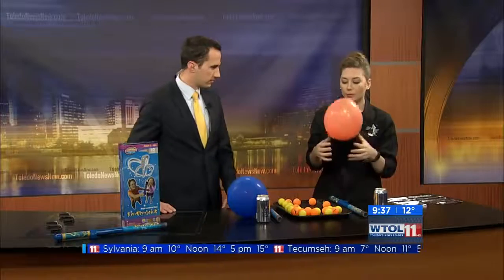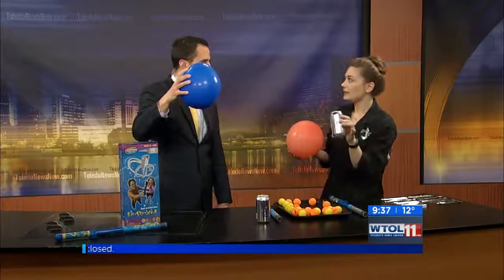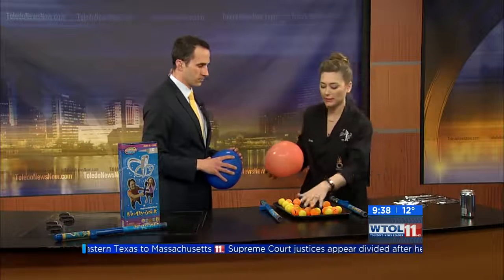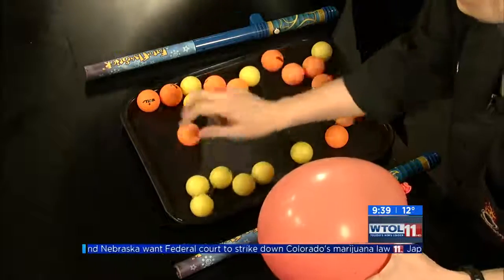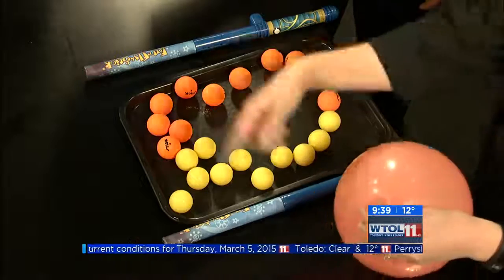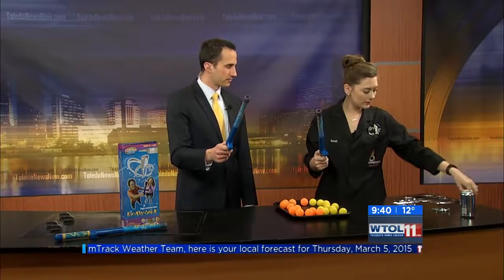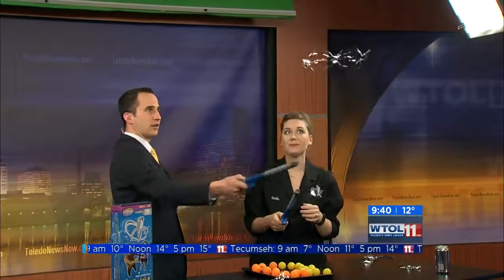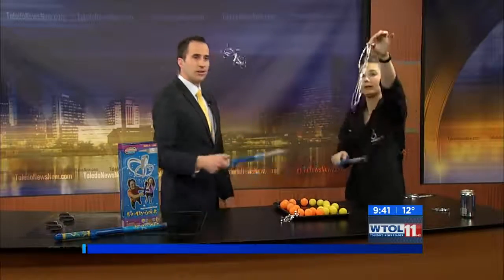Static electricity can make things fly